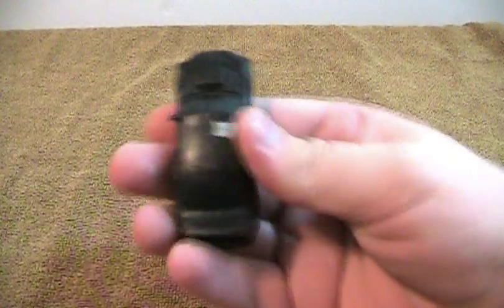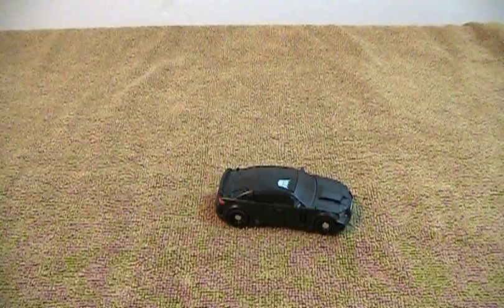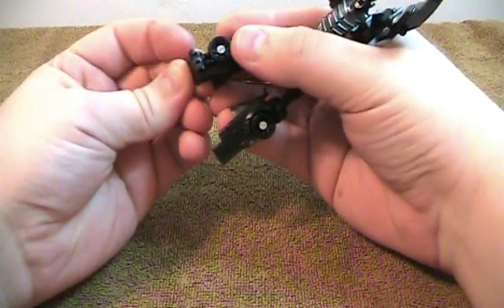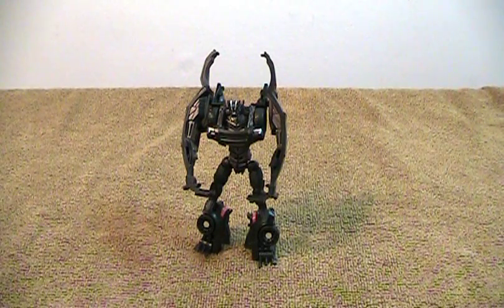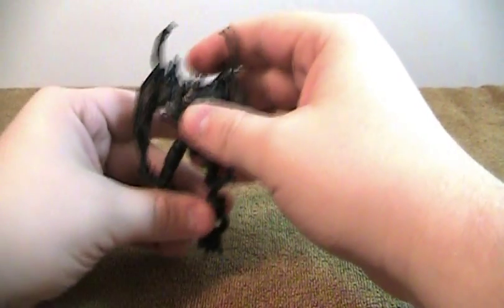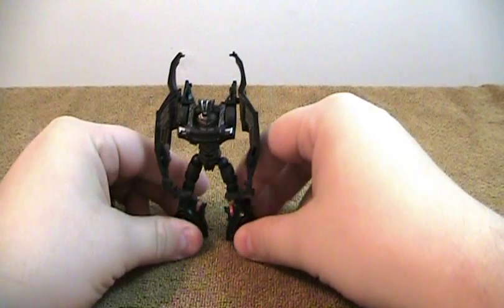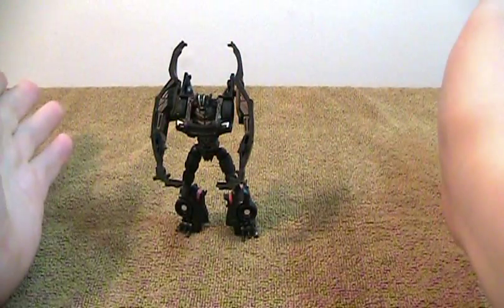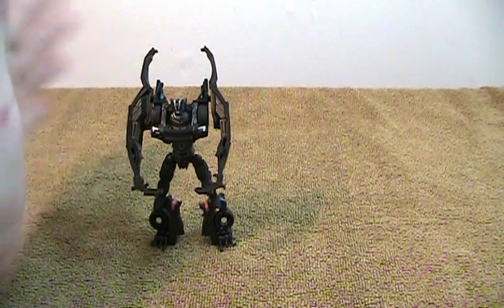Transformers Dark of the Moon Cyberverse Crowbar Review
Cool alt mode, nice transformation, good legs and aesthetic. There's a lot going for this little guy, but his arms and chest ruin him for me.